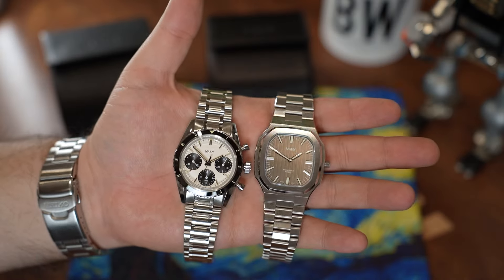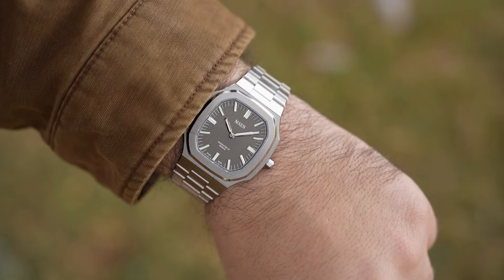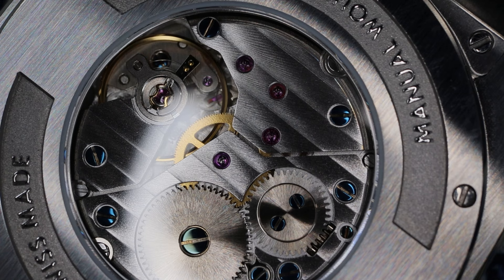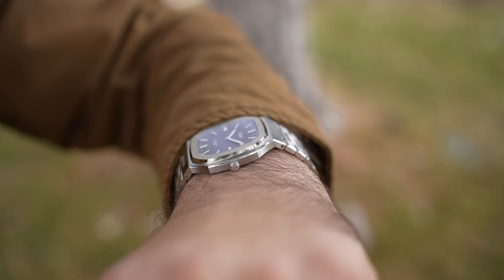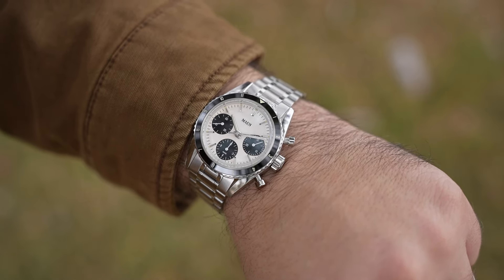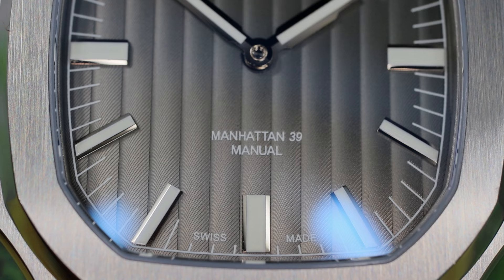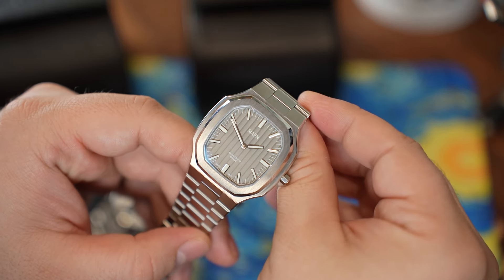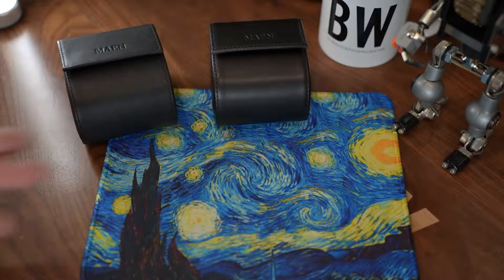Maen Manhattan 39 Ultra Thin and Skymaster 38 Mark III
Two best sellers from Maen have been refined and upgraded. Both have fully decorated handwind calibers. Today I feature the Manhattan 39 Ultra Thin, and the Skymaster 38 Mark III. Considering the level of movement, finish, detail, and fit compared to the retail price- I think this is one of the better microbrands out there.

Follow Maen on IG @maenwatches

0:00 - 4:45 Manhattan 39 Ultra Thin Ghost Grey
4:45 - 8:57 Skymaster 38 Mark III MCR.02
8:57 - 11:08 Conclusion